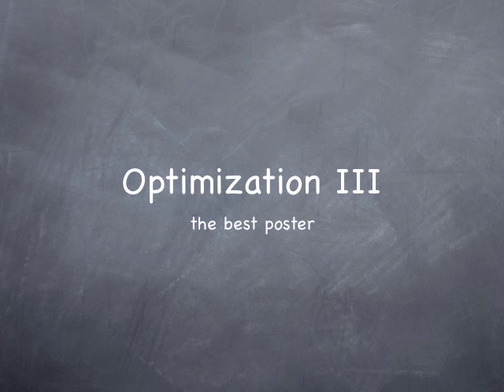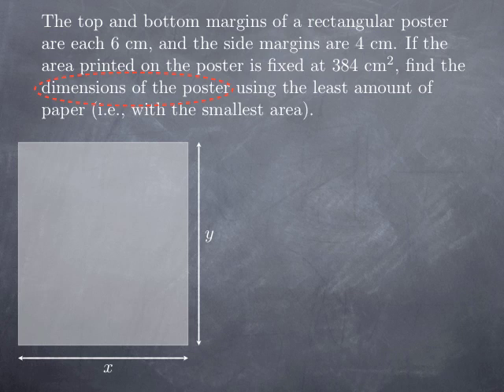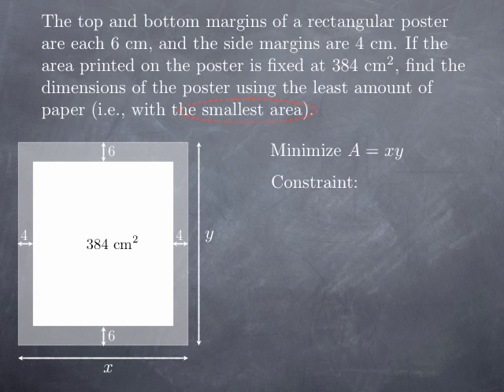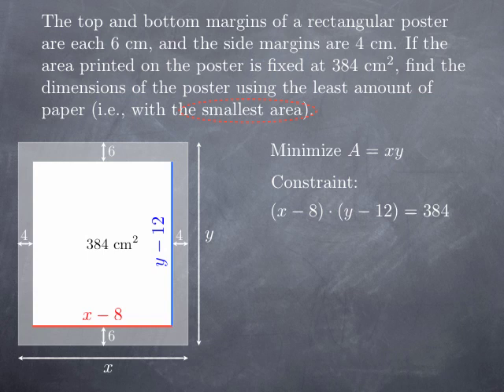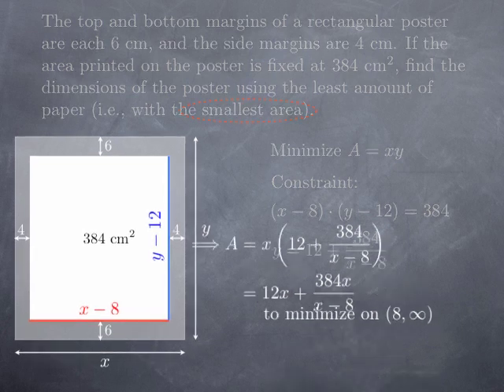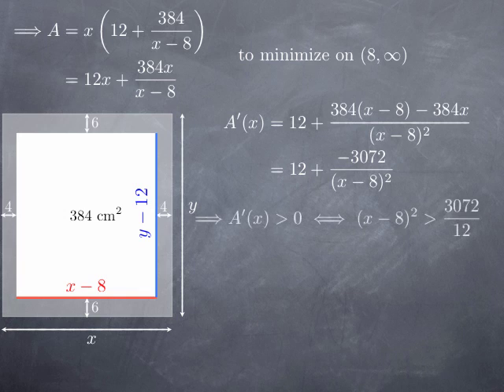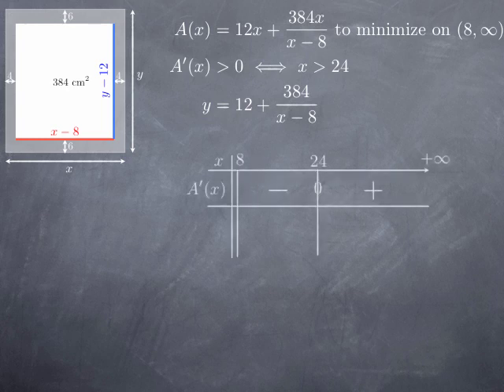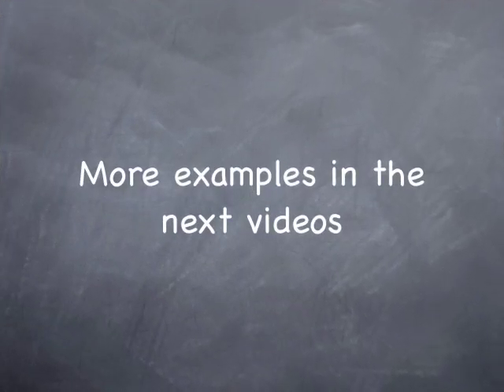M10-3: the best poster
We examine the problem of finding the poster of minimal area given the printed area and margins.